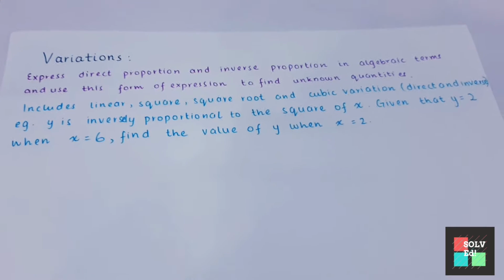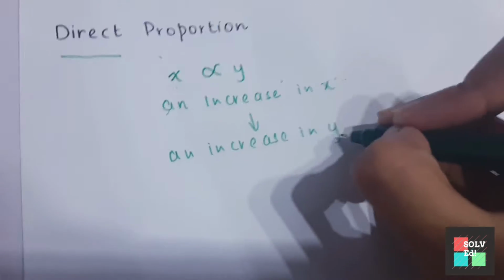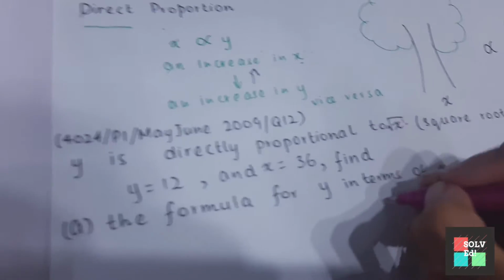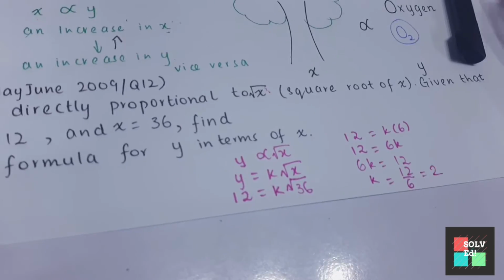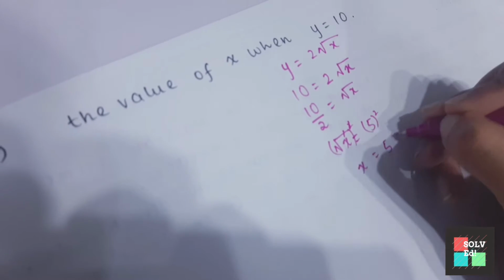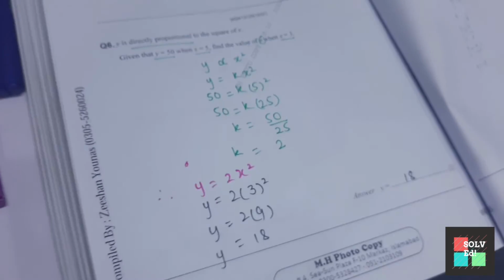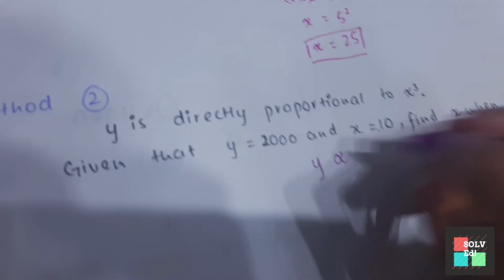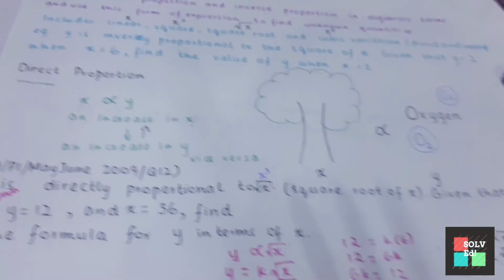Direct Proportion | Variations | IGCSE/ GCSE O level Math | Grade 9th and 10th Math Video Lesson.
Variations
Direct Proportion
Upcoming: Inverse proportion.